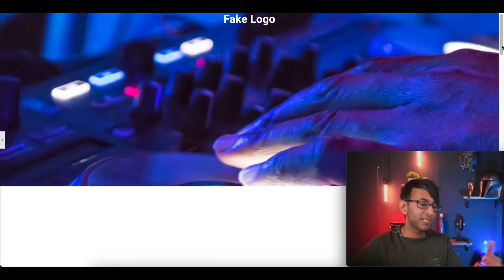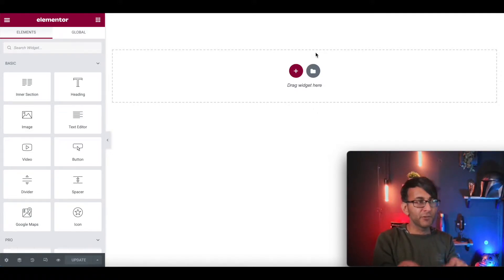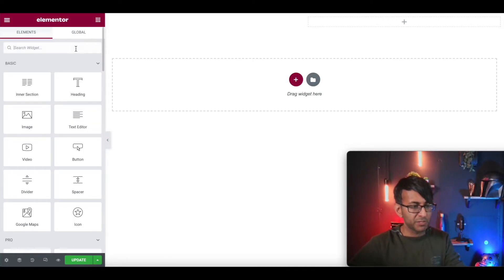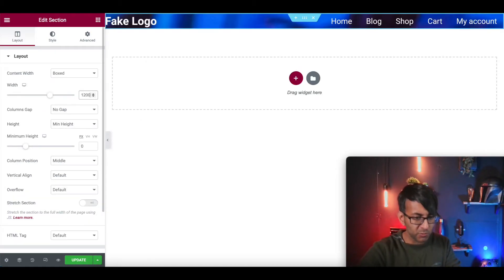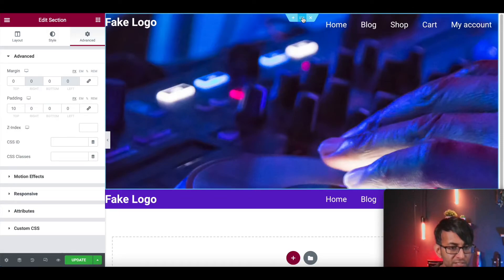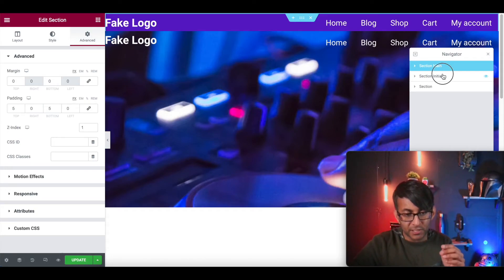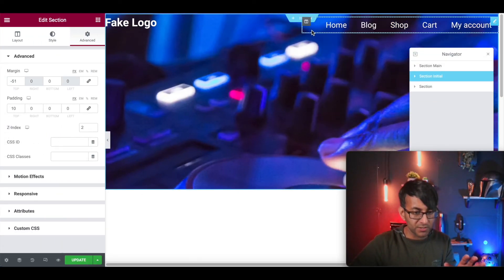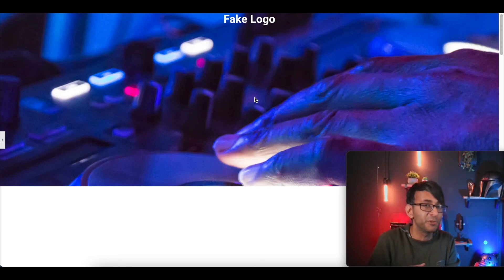Elementor - Soft Reveal Sticky Header behind a Landing/Cover Section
Softly reveal a Header from behind another section that is sticky upon scroll.

No code and no extra plugin.